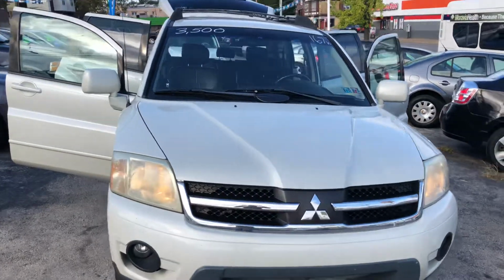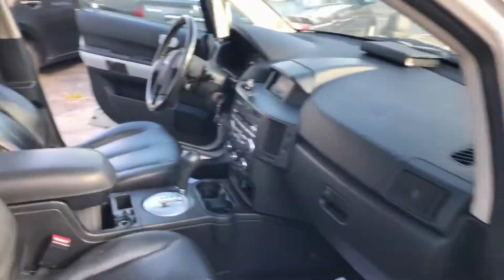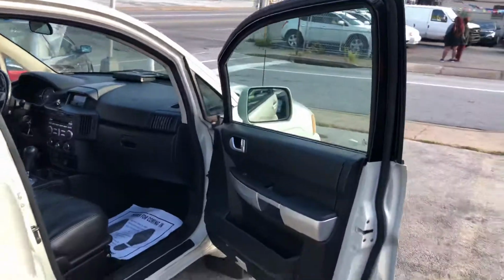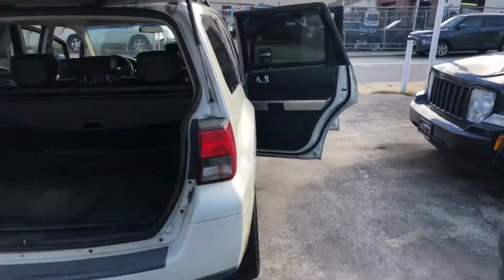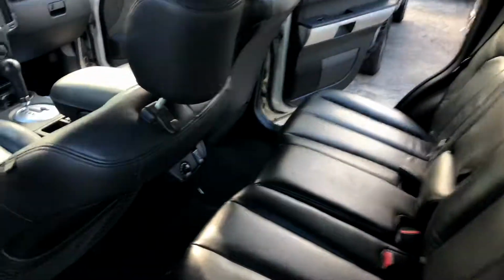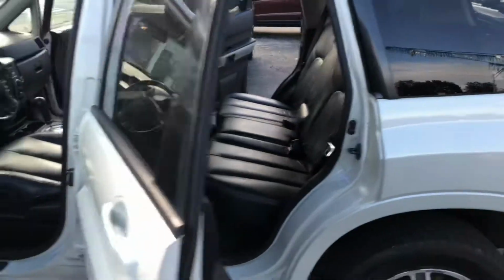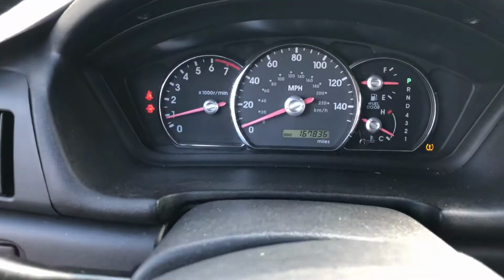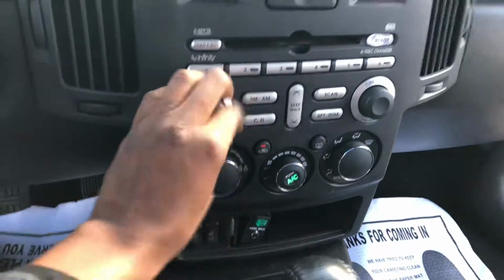2006 MITSUBISHI ENDEAVOR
REAL MCKOY AUTO
7112 MARSHALL ROAD
UPPER DARBY PA 19082